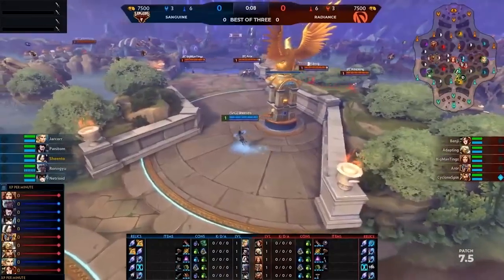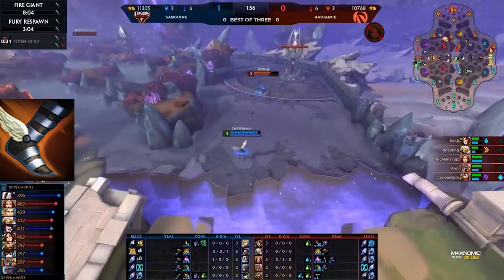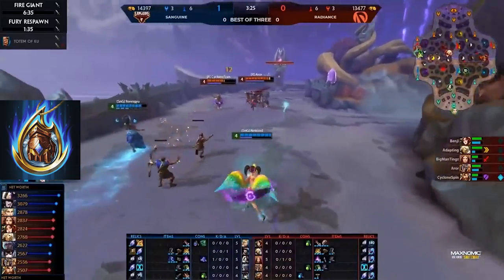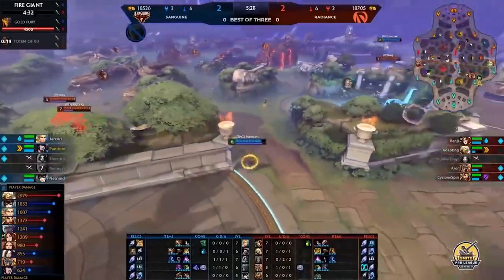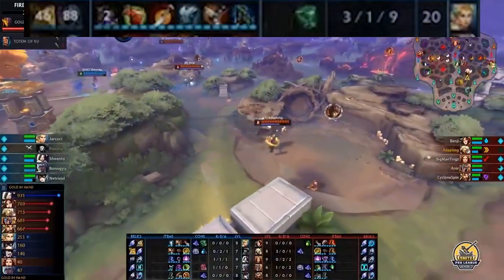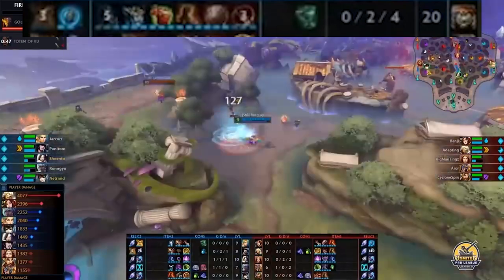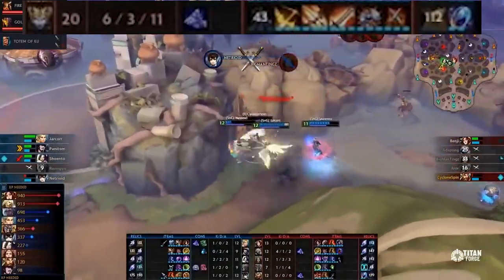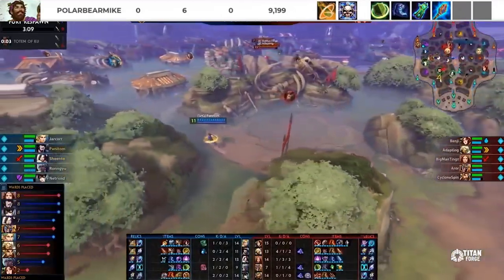What YOU Can Learn From The Pros! ROUND 2! Builds, God Picks & Strats From The SMITE Pro League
The SMITE Pro League's first split this yearis about to come to an end and during the games, we've seen a lot of new and interesting picks and strategies. Some of those strats can be applied for normal players in their matches as well and that is what this video is about. We'll be looking at builds, god picks and strats from the SPL that you can use in your own games to get an advantage over your enemies.

• Game: Donkey Kong Country (Nintendo, 1994, SNES)
• ReMixer(s): ZiSotto
• Composer(s): David Wise, Eveline Novakovic, Robin Beanland